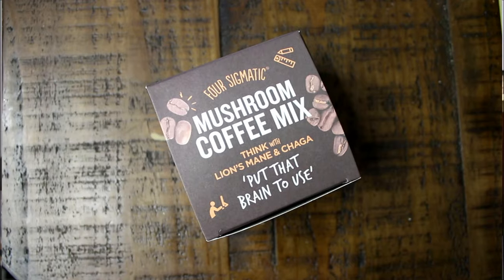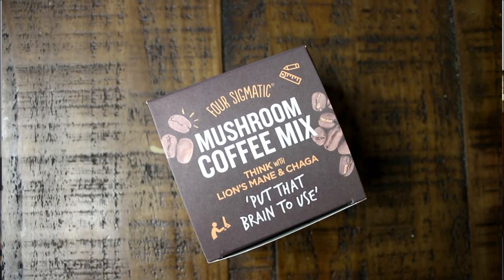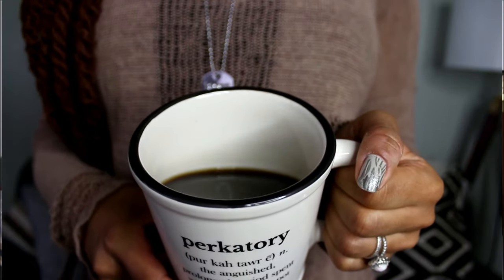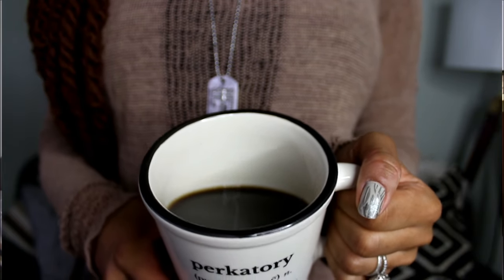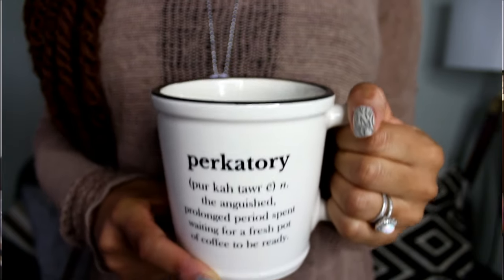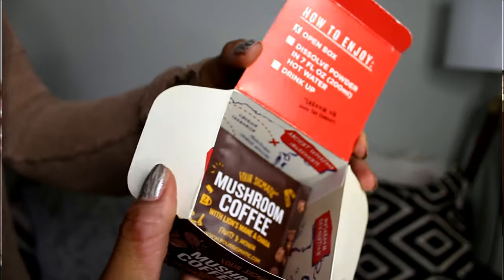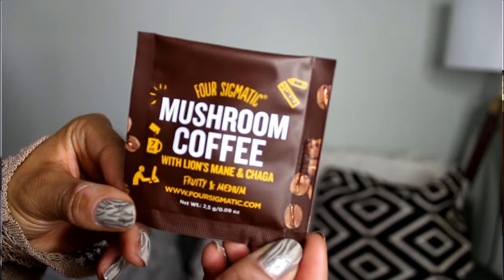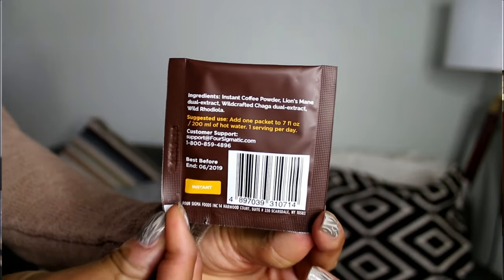Mushroom Coffee Mix by Four Sigmatic x Review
Decided to try out the Mushroom Coffee Mix Think with Lion's Mane & Chaga by Four Sigmatic.  Spoiler Alert:  It's not what you think it is.